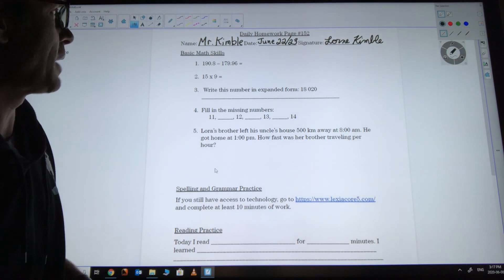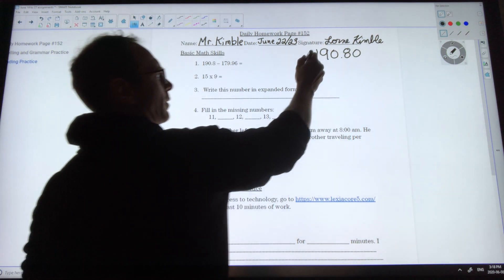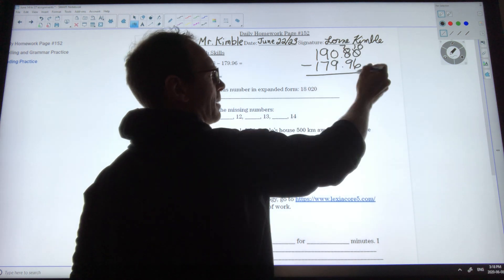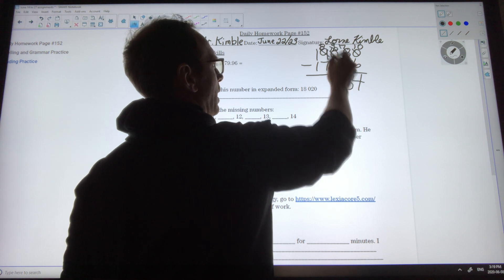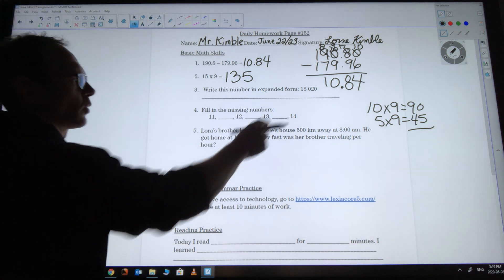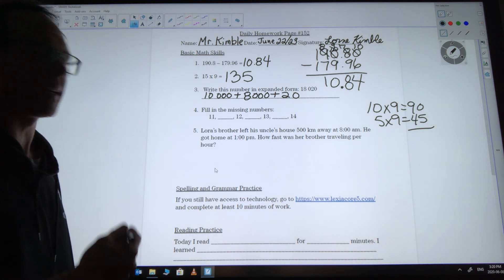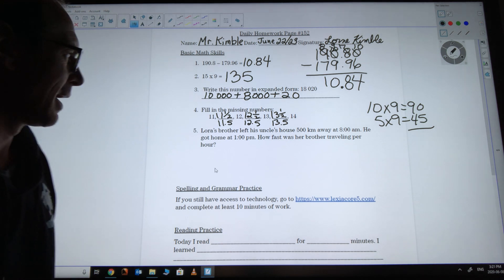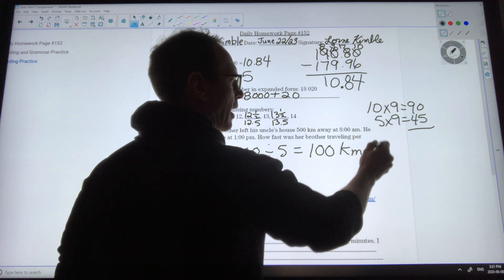Daily Homework Page #152